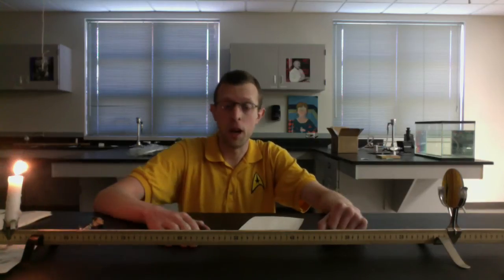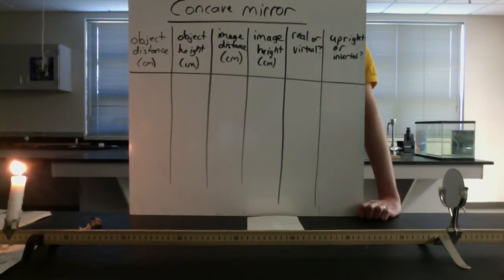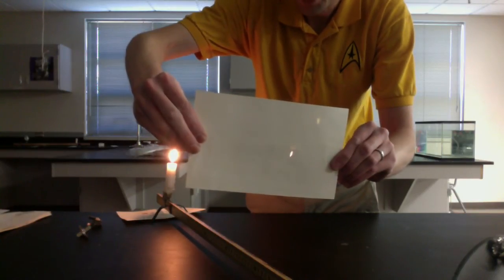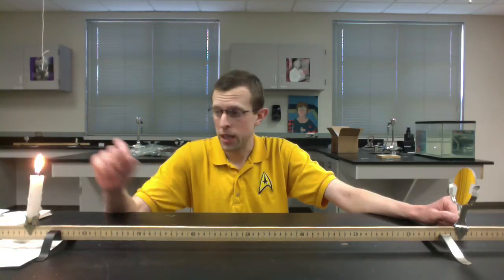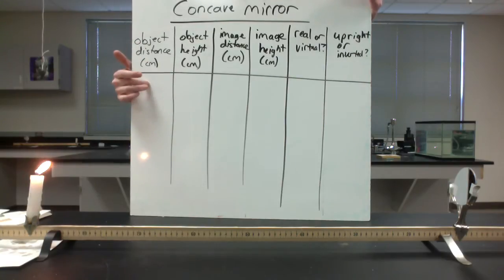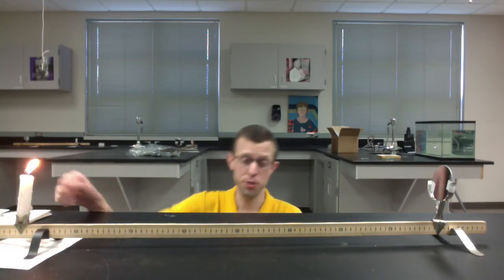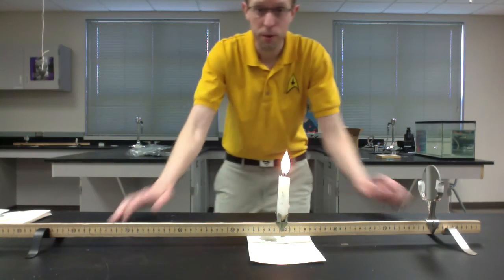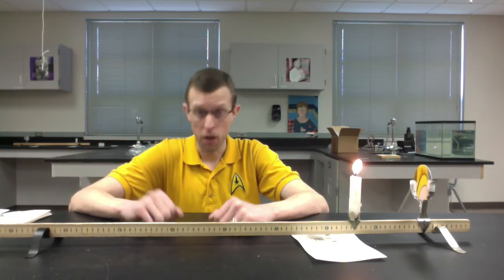Mirror optics lab explanation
Using concave and convex mirrors to make images of a candle flame.  These observations can be used to generalize the characteristics of the images produced by mirrors using objects at different distances.